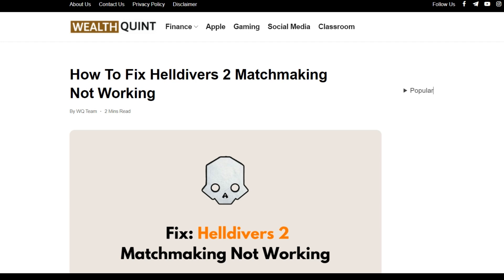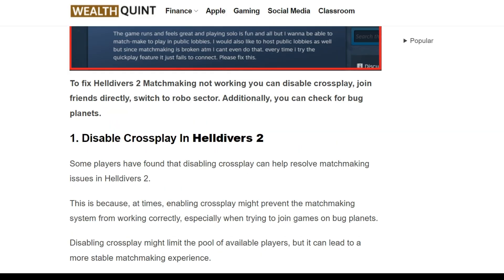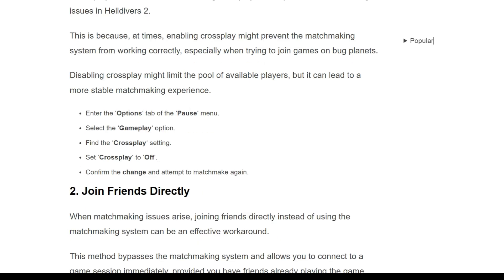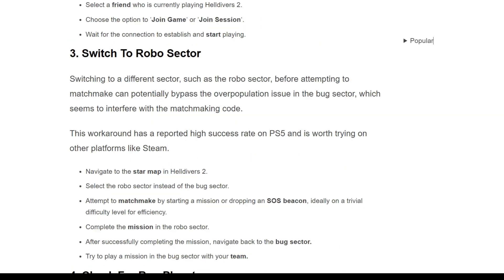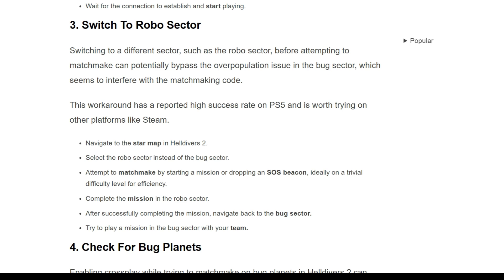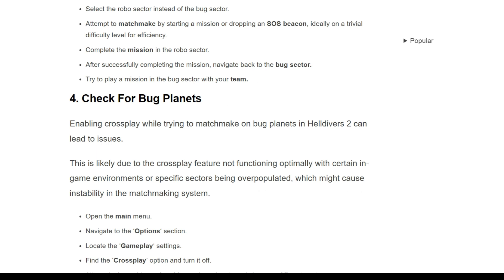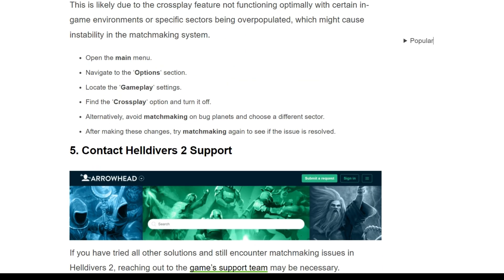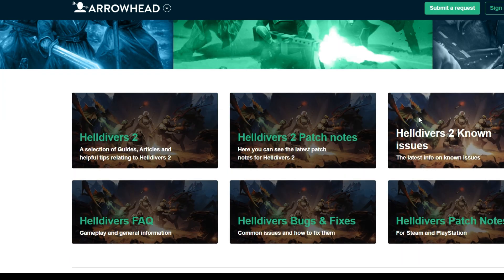How To Fix Helldivers 2 Matchmaking Not Working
Struggling with matchmaking issues in Helldivers 2? You’re not alone.
The highly anticipated co-op shooter has been plagued by matchmaking problems, leaving many players unable to join games and connect with friends.

00:00 Introduction
00:35 Solution 1: Disable Crossplay In Helldivers 2
01:19 Solution 2:Join Friends Directly
01:57 Solution 3:Switch To Robo Sector
02:50 Solution 4:Check For Bug Planets
03:41 Solution 5:Contact Helldivers 2 Support